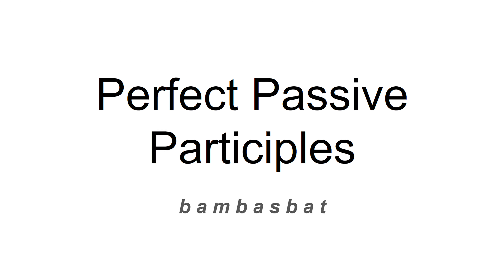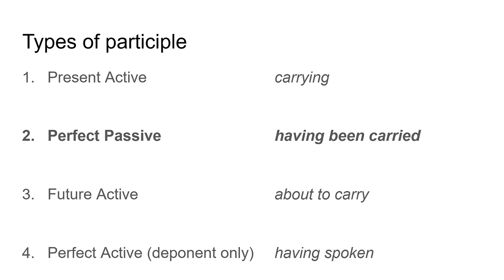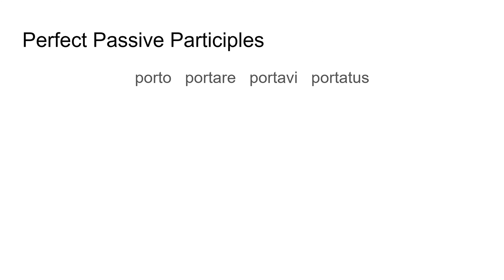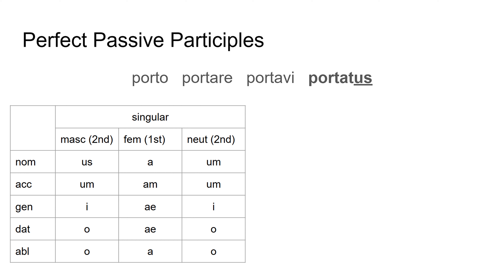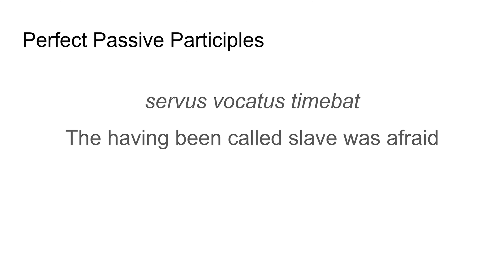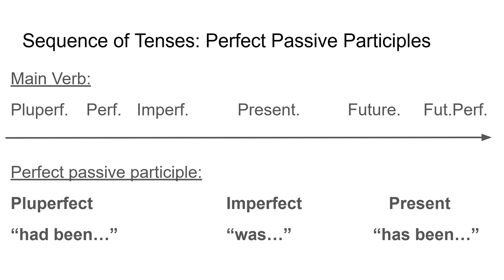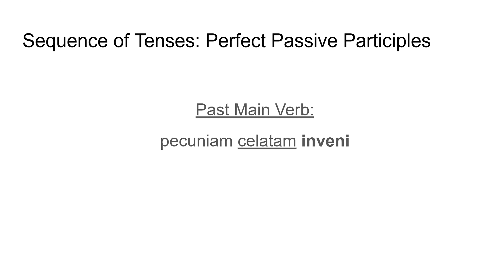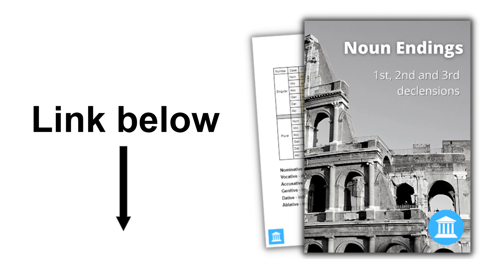Perfect Passive Participles in Latin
What are Perfect Passive Participles in Latin? How does the 4th principal part come into it? In this video I will show you how to recognise, form, and translate PPPs.

0:00  Intro
0:13  Complete Guide to Noun Endings
0:22  What is a participle?
0:46  Types of Latin Participle
1:14  How to form them
2:22  Form in a dictionary
2:55  Agreement with singular nouns
3:34  Agreement with plural nouns
3:55  Example in Latin with translation
5:01  Sequence of Tenses
6:12  Sequence of Tenses examples
7:20  Wrap up